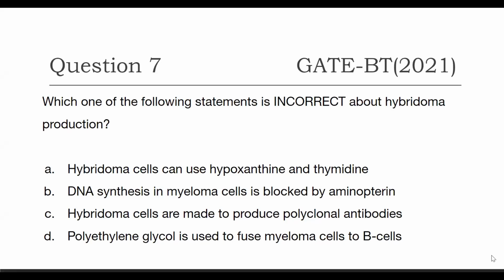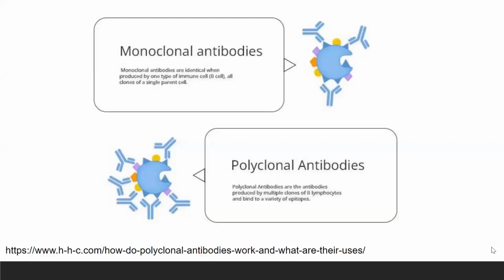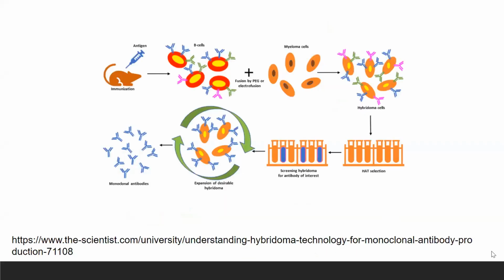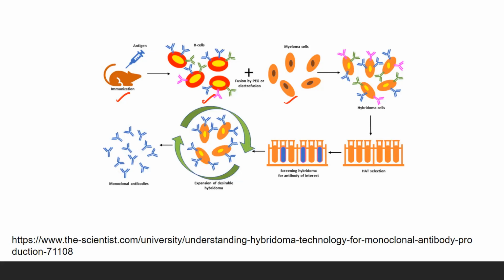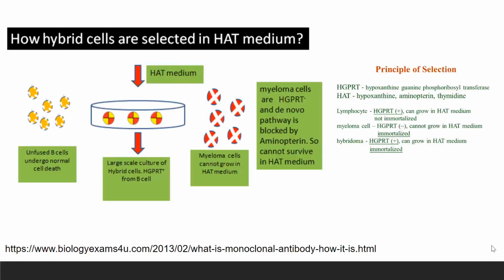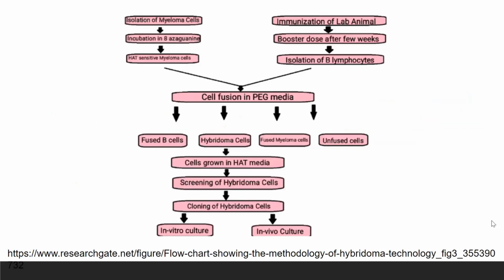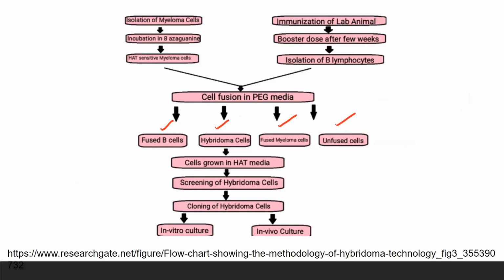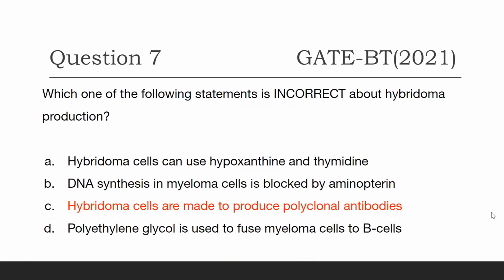Q7 BT 2021